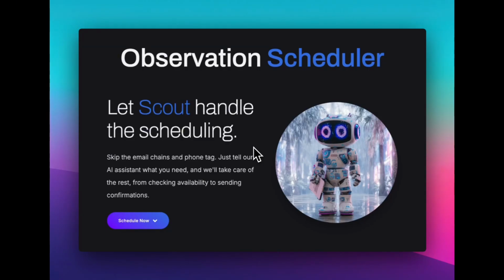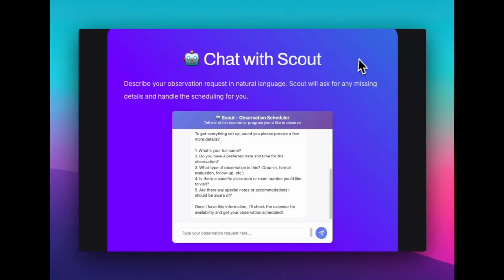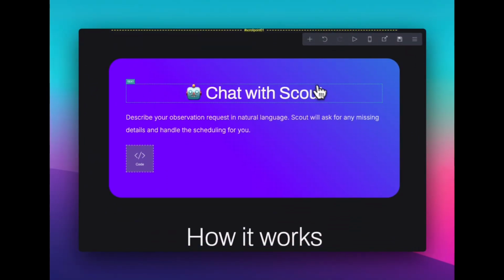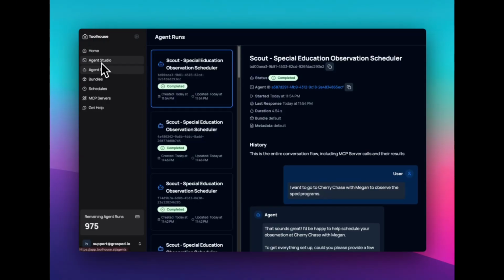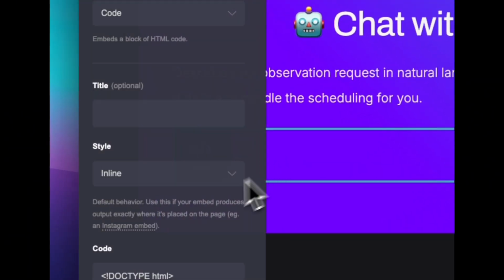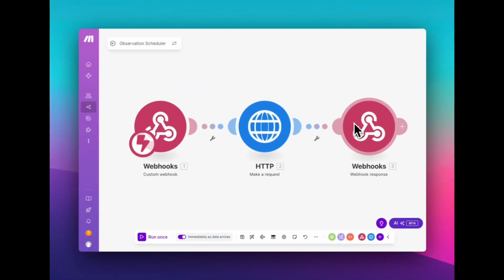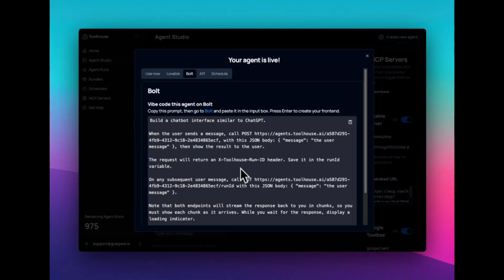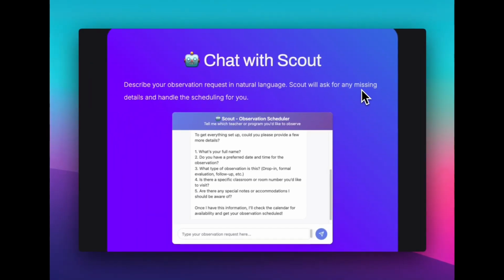Day 9 — Observation Scheduler | 10 Apps in 10 Days Challenge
For Day 9 of the 10-in-10 challenge, I built an AI-powered Observation Scheduler that helps school administrators streamline the process of scheduling classroom observations.

Built with:
 • Toolhouse AI to create the conversational scheduling agent
 • Carrd for the user-facing landing page
 • Airtable as the backend database for time slots and staff info
 • Make.com to automate the workflow and update records in real-time

The agent can suggest times, collect teacher preferences, and automatically schedule observations. No endless email chains required.

This build is designed for school leaders, instructional coaches, and district staff looking to save time while staying organized and supportive.

Built in a day. Powerful forever.